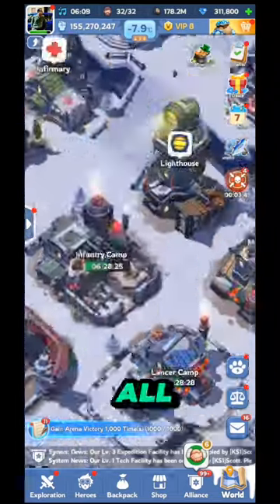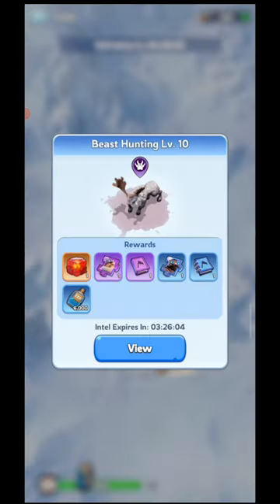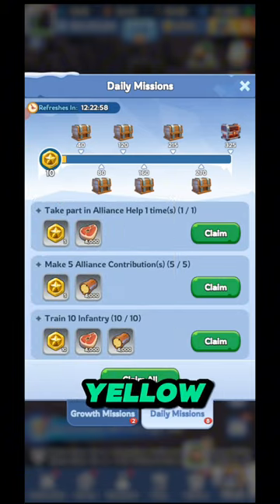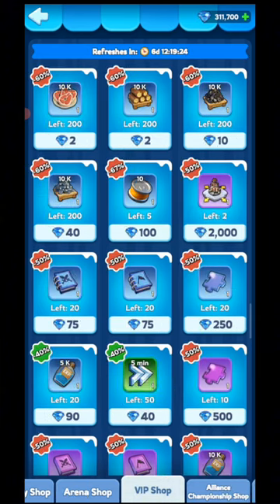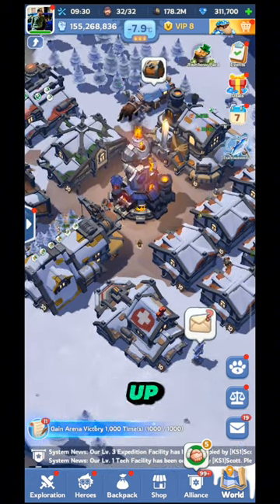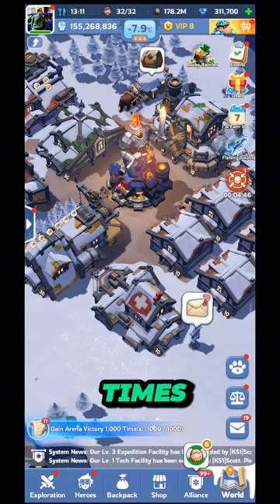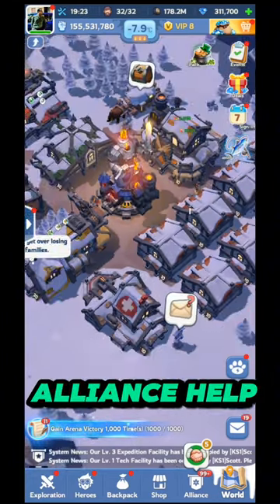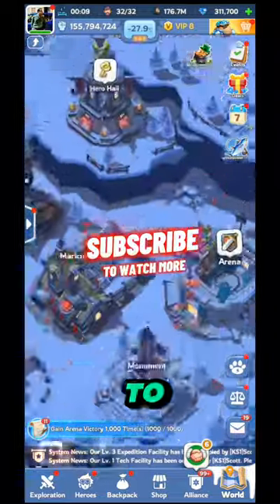❌ Stop doing these mistakes | Ultimate guide on Speedup - Whiteout Survival | How to get speedup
🔽Download Mobile Game:
Free iOS game:

[Special Features]

ASSIGN JOBS

1. UPI ID : Not using now

00:00 Intro
00:49 Where to check speedup
01:09 How to get speedup
01:21 Rally
02:47 Intel lighthouse
04:20 Storehouse
04:52 Hero hall
05:58 Daily mission
08:33 Avoid these sources
13:40 Alliance shop
13:52 When you should use speedup
19:32 Tips
20:52 When you should use healing speedup
21:19 Outro